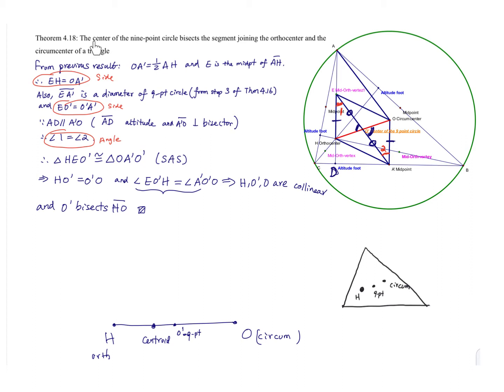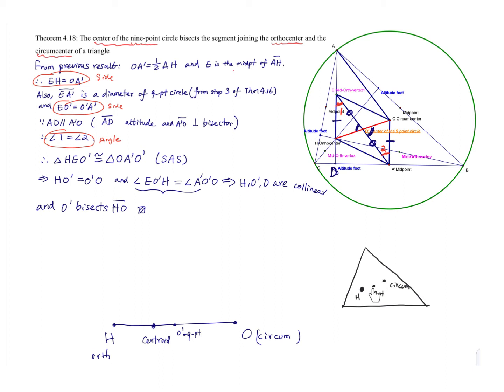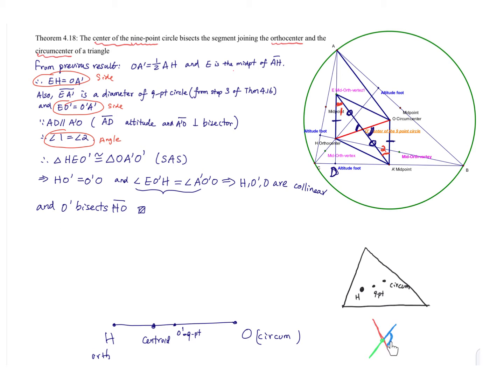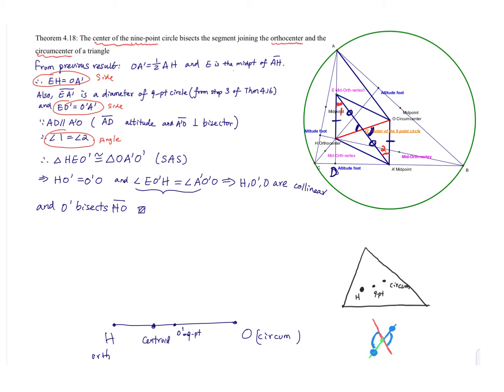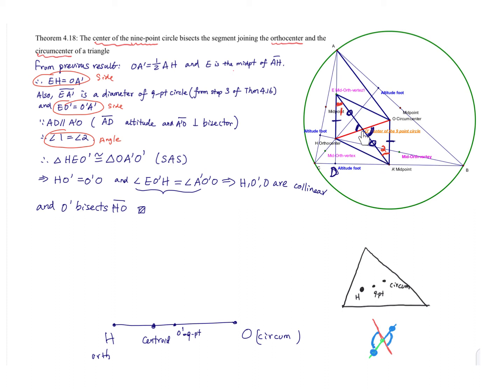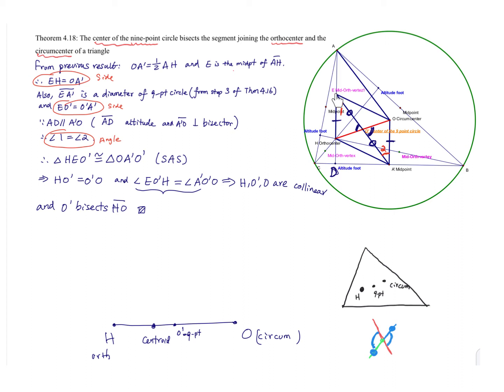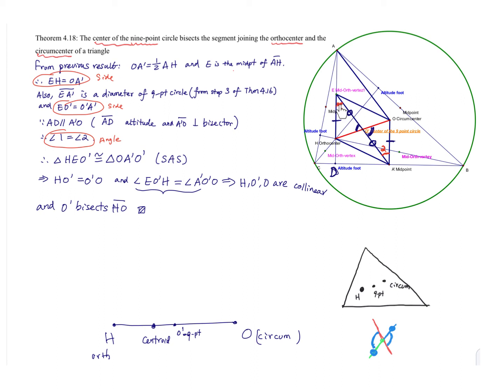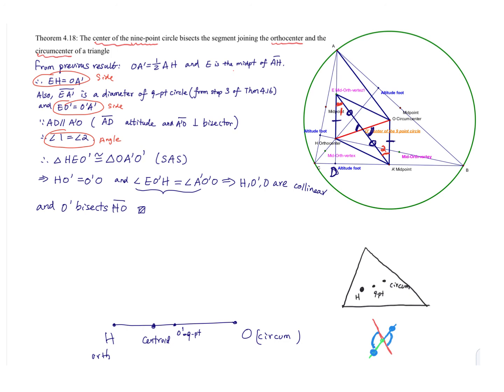MTH360 THM4.18 proof explained.mp4